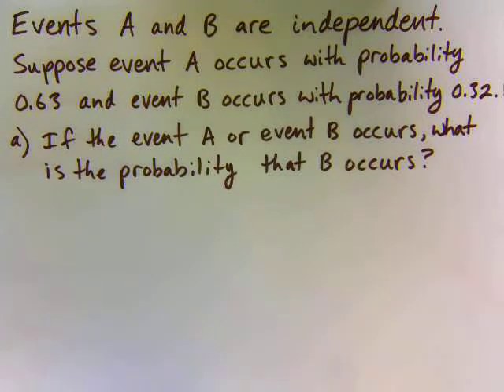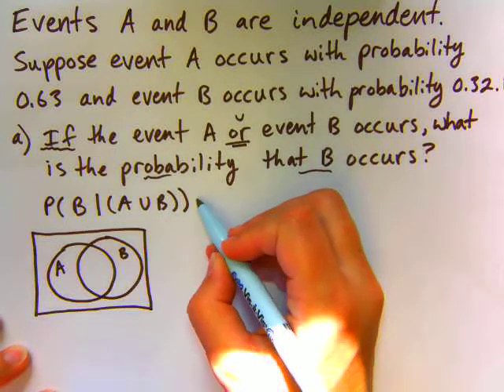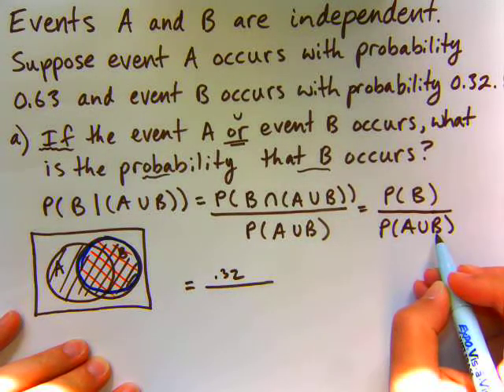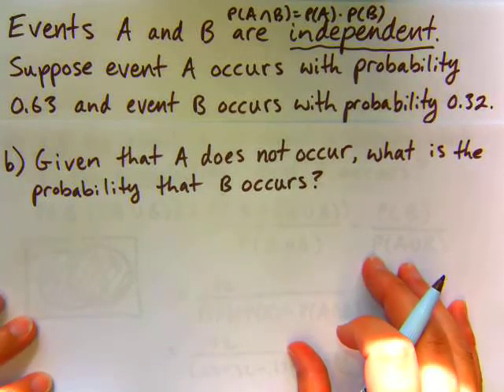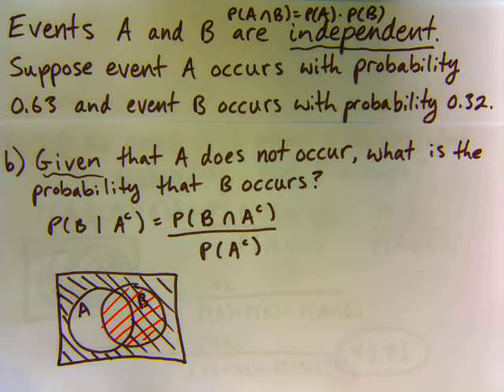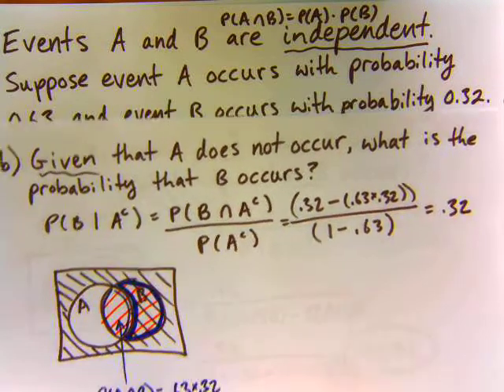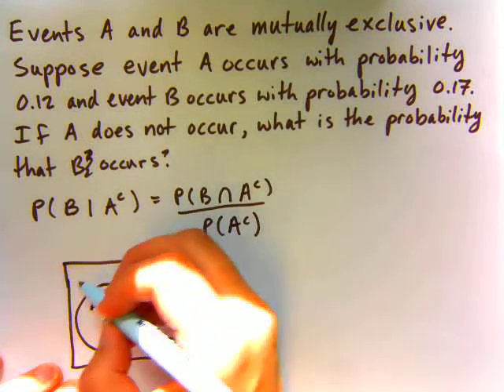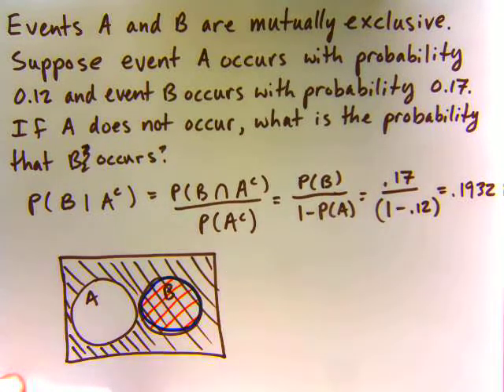Conditional Probability with Independent and Mutually Exclusive Events